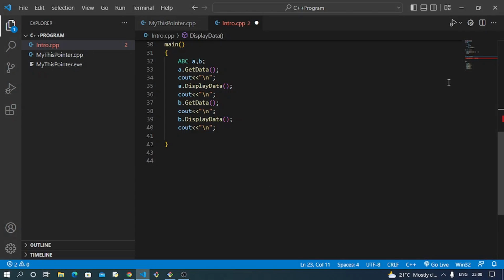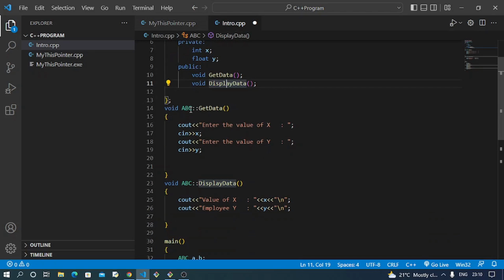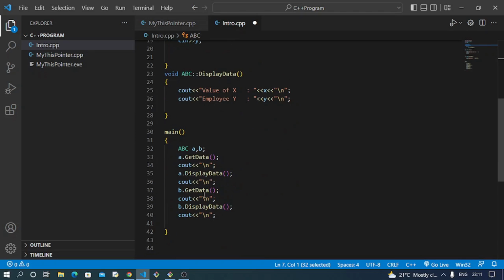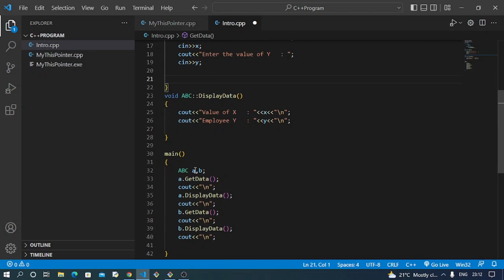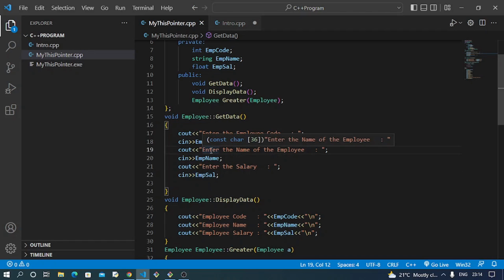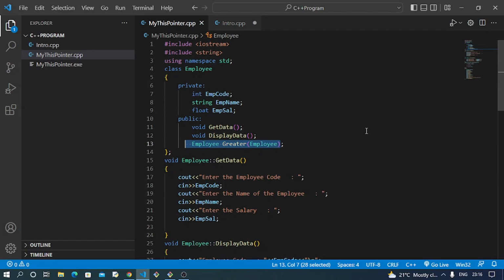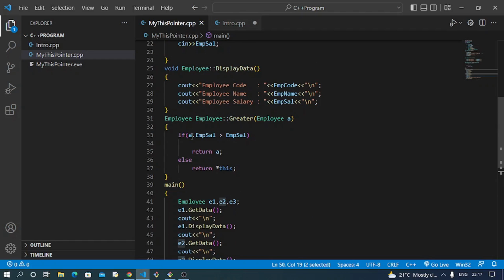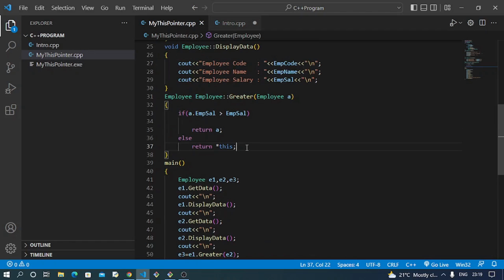this Pointers in C++ | Learn this pointer in 10 mins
In this video, I have explained about this pointers in C++ with an example program.